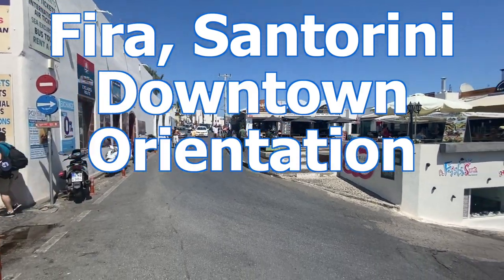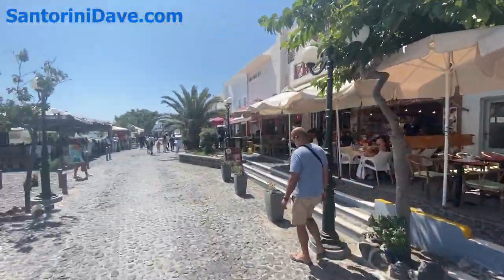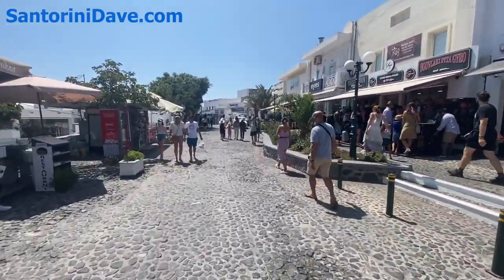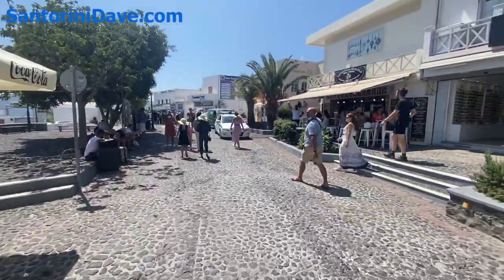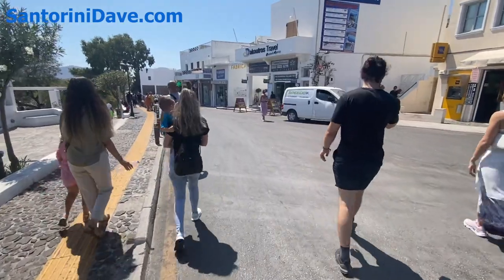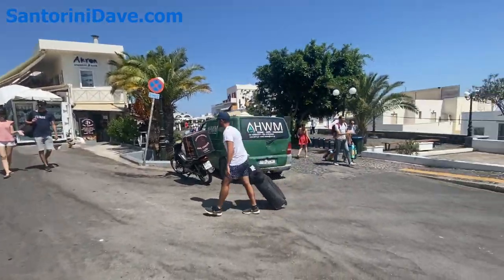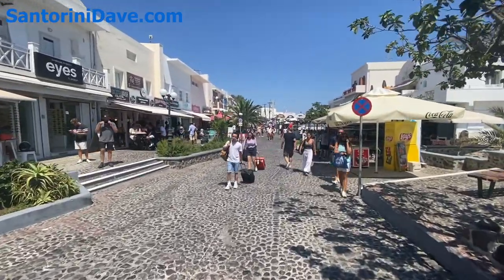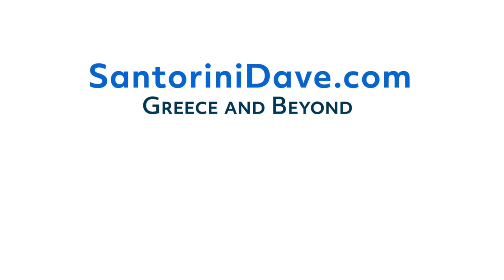Downtown Fira, Santorini - Shopping & Restaurants Area Orientation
Fira is the largest town on Santorini and the center of the restaurant, shopping, and nightlife scene. The most popular part of Fira is the view of the caldera, which is spectacular. However the town is also a base for the islands commerce where you'll find the banks, post office, travel agencies, hospital, government offices, and other important parts of the island's commercial and governance structure. Fira is also the bus hub, with the port, airport and every other town just one bus trip away. The main street through town is the pedestrian only boulevard lined with shops and restaurants, located just above the bus station, and a few blocks or 5 minutes walk from the caldera.